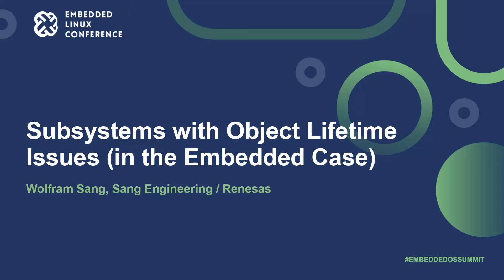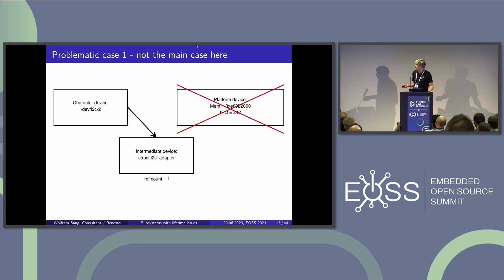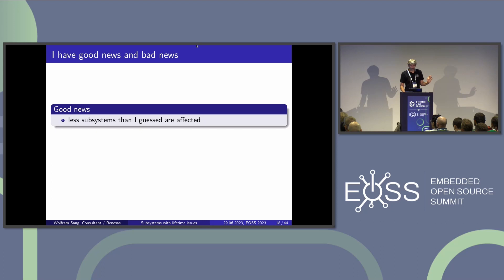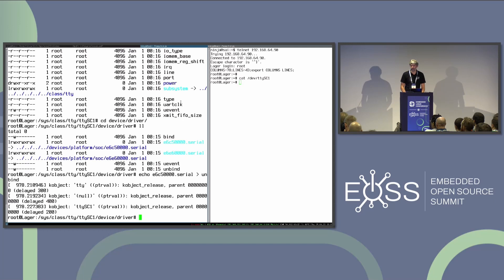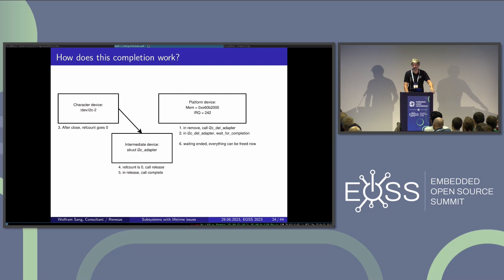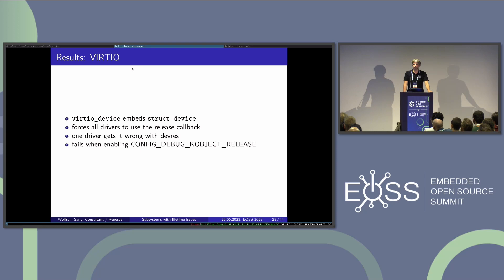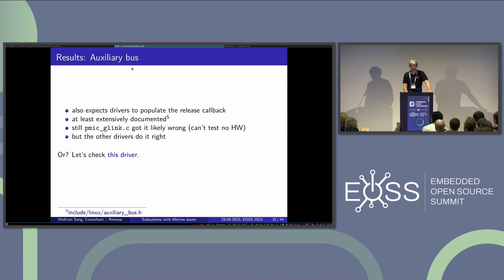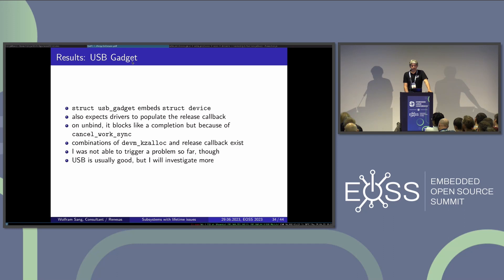Subsystems with Object Lifetime Issues (in the Embedded Case) - Wolfram Sang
Subsystems with Object Lifetime Issues (in the Embedded Case) - Wolfram Sang, Sang Engineering / Renesas

At LinuxPlumbers 2022, Laurent Pinchart pointed out problems with object lifetimes in combination with managed device allocations. That means, devm_kzalloc() can lead to surprising Kernel crashes and corruptions. At FOSDEM2023, Bartosz Golaszewski investigated the topic further. He found out that the problems are worse, and even independent of managed devices. This talk now gives first an easy to grasp introduction to the problem. It then extends the previous talks by investigating what subsystems are actually affected and in which ways. The focus here is on subsystems used by embedded systems. At the end, potential solutions and likeliness to reach them will be discussed.